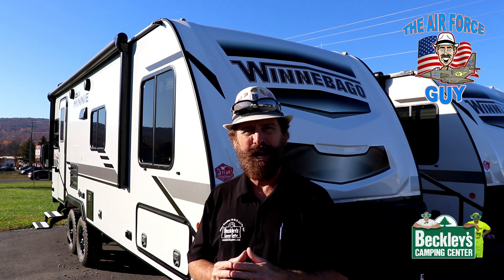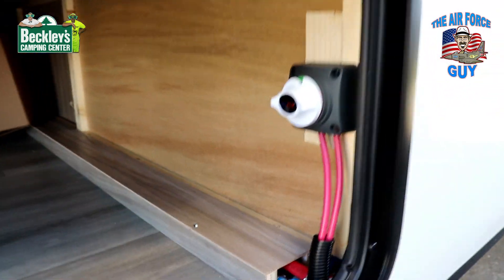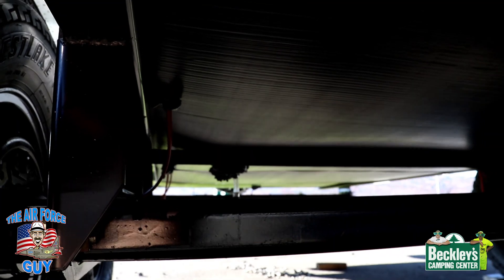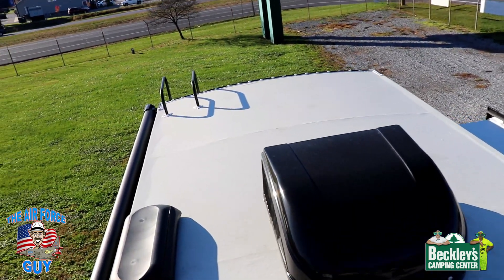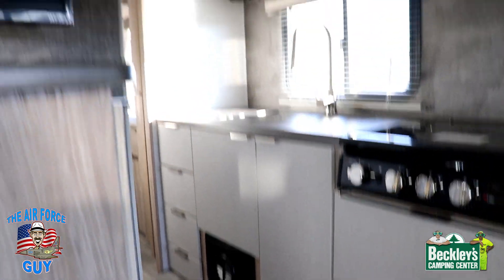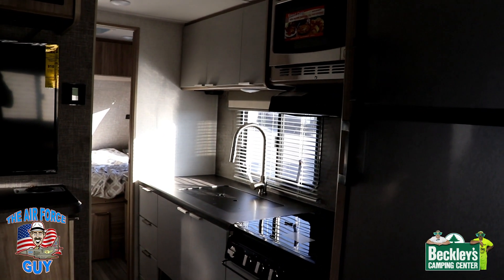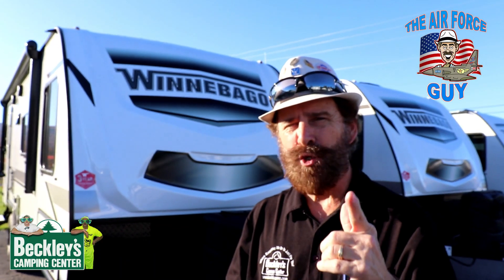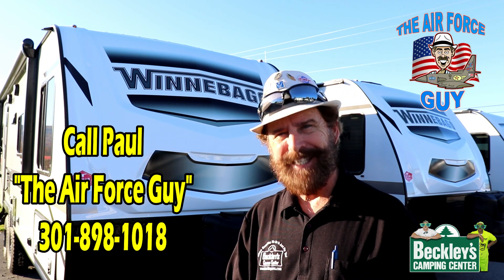2021 Micro Minnie 2225RL - w/Paul "The Air Force Guy"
Welcome Back...  So Excited to bring you this video!  The 2021 Micro Minnie 2225RL by Winnebago.
Great trailer for someone that is single or a couple, with room for that occasional  visitor.

Hope you enjoy and learn a few things...
Please consider HELPING Make-a-Wish Mid Atlantic.

Make-A-Wish® Mid-Atlantic, Inc.
6555 Rock Spring Drive
Suite 280
Bethesda, MD 20817
Equipment Used in FIlming:
Canon Rebel
Rode Video Mic
Jobey Tripod
Studio Lighting
Blue Yeti Mic

Home Entertainment:
Denon S720W Receiver
Nakamichi Shockwafe Elite 7.2.4 Channel 800W Home Theater Speaker System

Blackstone Griddle Special $89 Offer
Disk Lights
Rope Lock Down
Carhartt C-Grip Men Gloves
Carhartt C-Grip Womens Gloves
Blackstone Griddle Lp Hose for Connection to RV Camper
Best Fire Pit Ever!

You can go on this link and then search anything on Amazon

To support the channel, please use Affiliate Links wherever possible, which means if you click one of the links in this video or description and make a purchase I may receive a small commission or other compensation.

MSRP: $36,933

Slides                               1
Hitch Weight                   560 lbs. {plus Lp & Battery}
Available Beds                Queen, Sofa & Dinette
Refrigerator Type            Gas/Electric
Cooktop Burners             3
Awning                            16' w/Power with LED Lights
Axle Weight                     4,000 lbs. x 2
LP Tank Capacity            20 lbs
Water Heater Capacity    6 gallons
Water Heater Type          DSI Gas/Electric
AC                                    13,500 btu

Options:
ADVENTURE PKG
BRILLIANT SILVER EXT
CONVENIENCE PKG
DPU
INTERIOR - CROSSHATCH
MICRO MINNIE GRAPHICS
RVIA

This travel trailer offers a spacious kitchen with ample galley space, a sink, a double door refrigerator, a cooktop, and even a microwave to pop a bag of popcorn at night! The rear 32" x 74" dinette is a great place to enjoy your meals, play some card games, and even transform into an extra sleeping space for one. You can take an afternoon nap on the sofa slide or watch your favorite movie on the LED TV if mother nature rains on your parade. Start each morning feeling fresh after sleeping on the 54" x 74" queen bed and the windows are designed for cross ventilation. Take the fun outside at the touch of a button with the patio speakers and the power awning with LED lighting!

or
Beckley's Camping Center
11109 Angleberger Road
Thurmont, Md 21788
Attention: The Air Force Guy